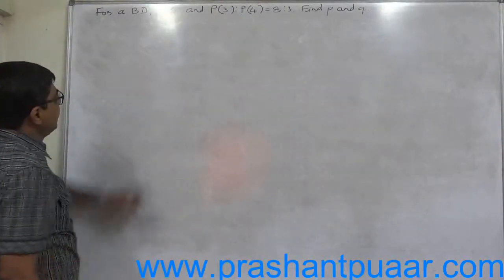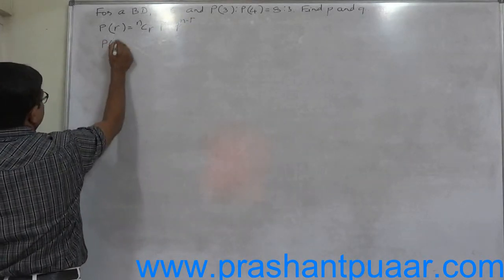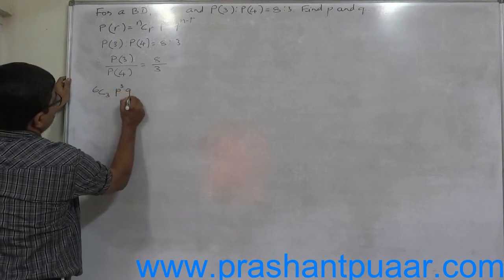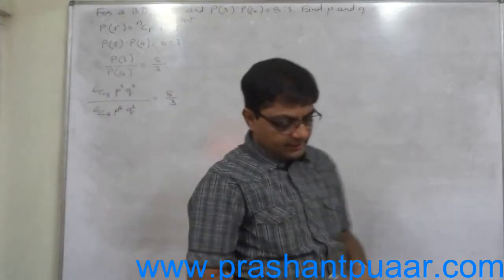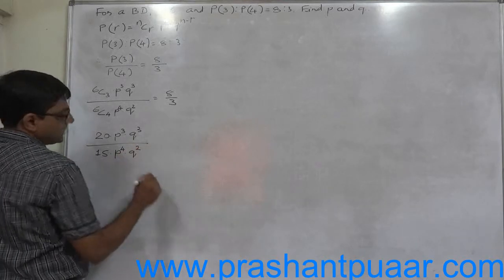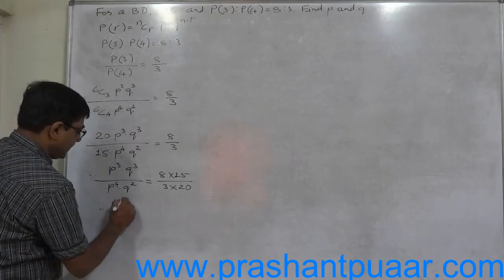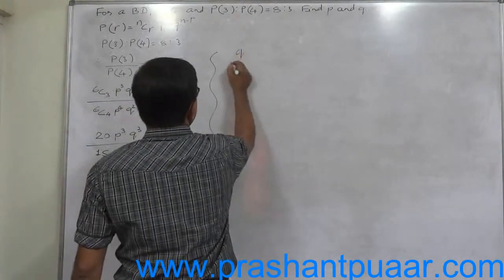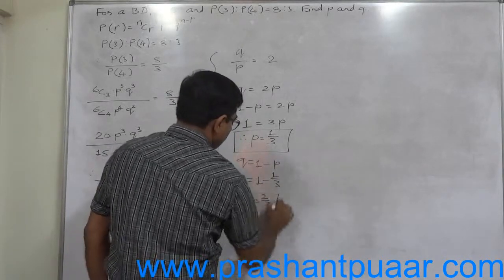Binomial Distribution 7 For a BD n is six and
Question:  In a Binomial Distribution n = 6 and 9p(x = 4) = p(x = 2). Find p, q.

- How to find 'p' and 'q' of a binomial distribution, when the information about 'n' and some probability is available - The answer is in this video